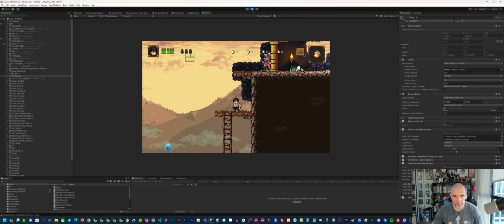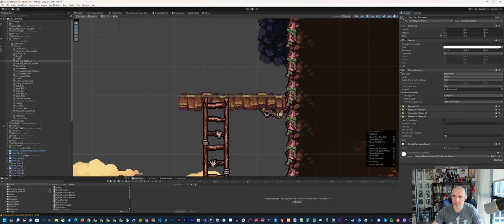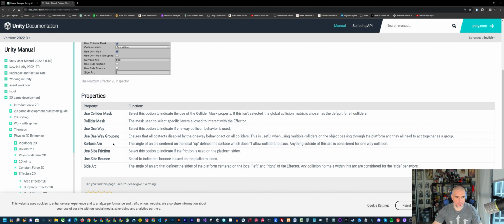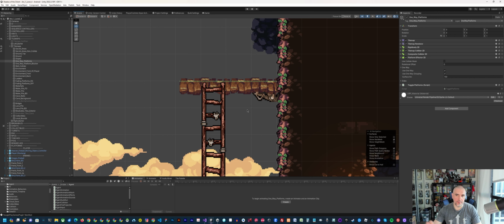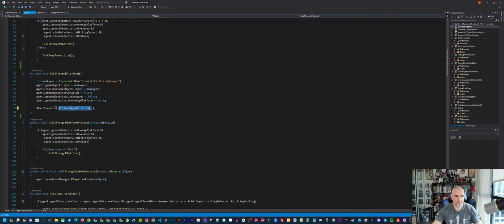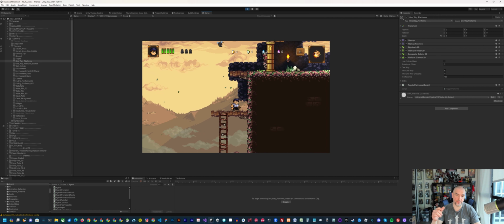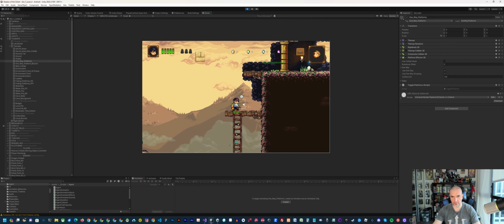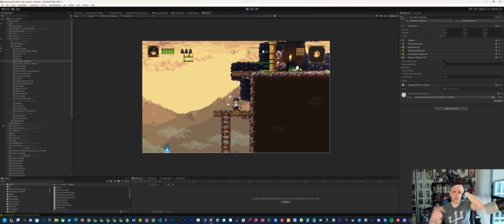Working with one way platforms and additional mechanics with Unity 2022.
This video provides an overview of how i got the main character in my game, Shadow of the Orient, to interact with a one way platform in both directions...ex. Jump through vs Fall through.

Want to see the one way platform mechanics in action? Check out my game Shadow of the Orient - links to storefronts below:

If you have any questions or want to chat about pixel art games join the Spacelab Games community on Discord